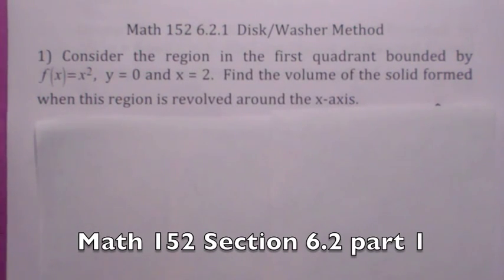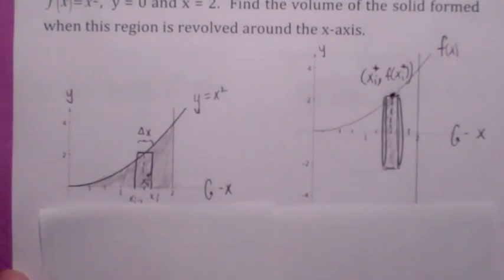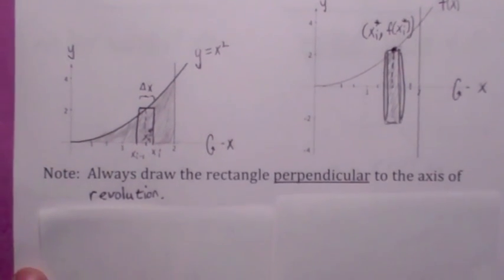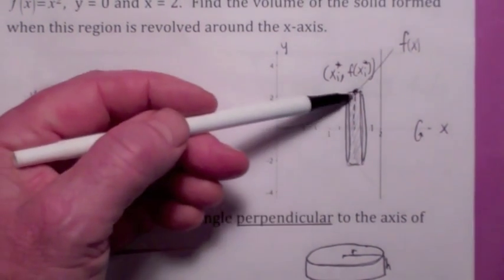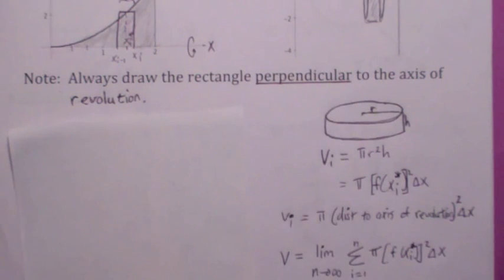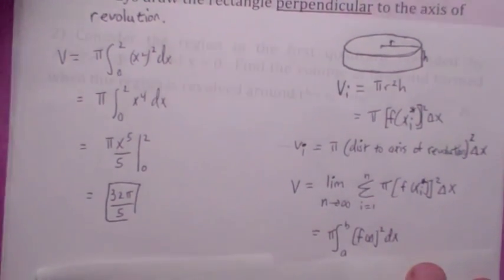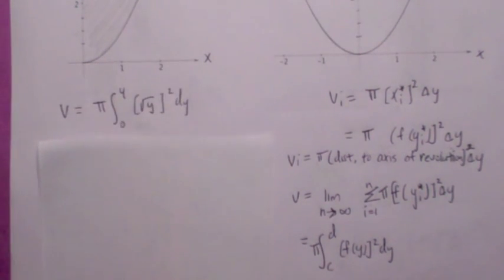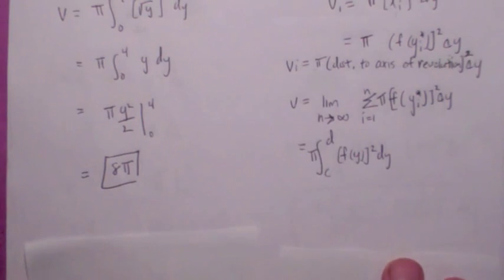152 6-2-1 solids of revolution by the disk/washer method.